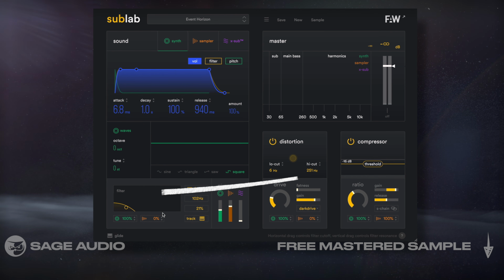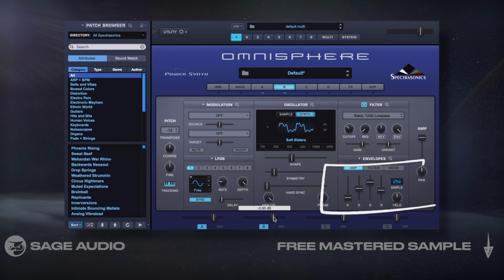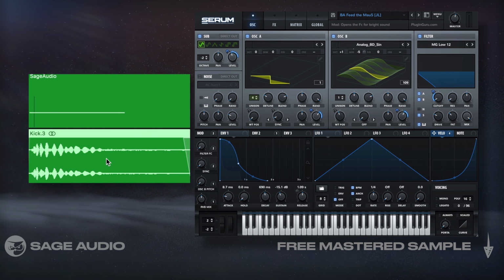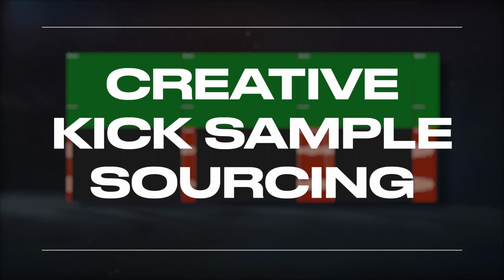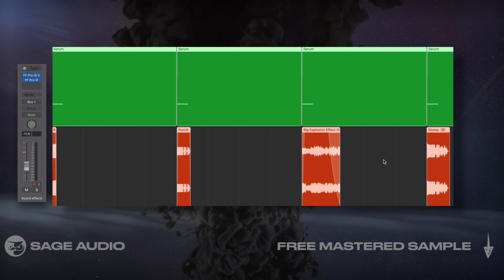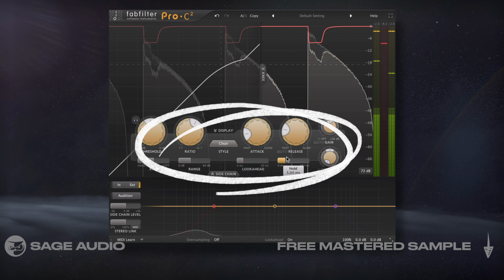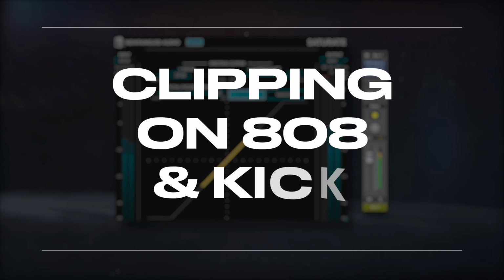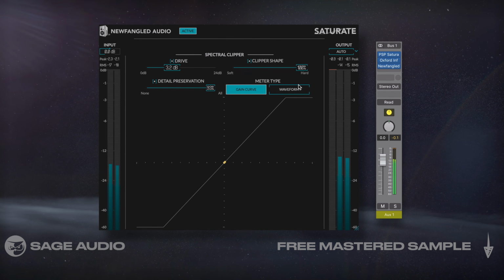How to Mix Kick & 808